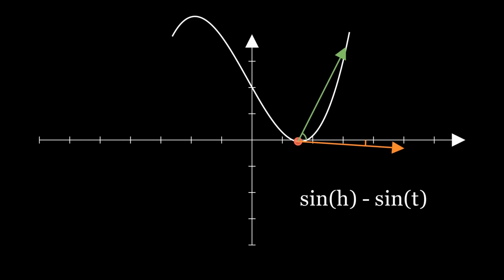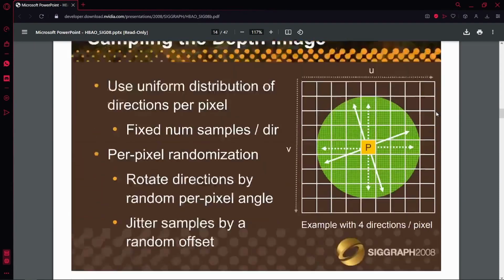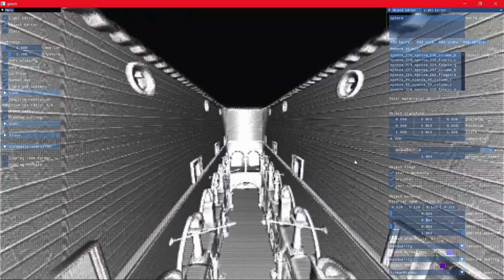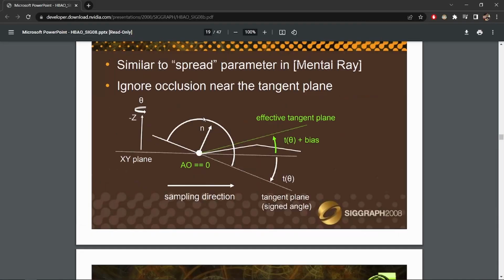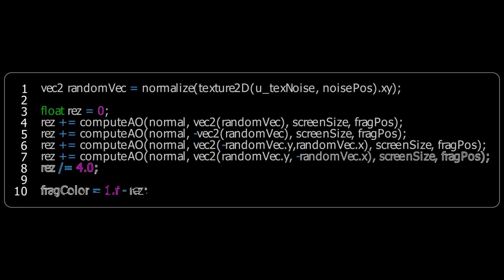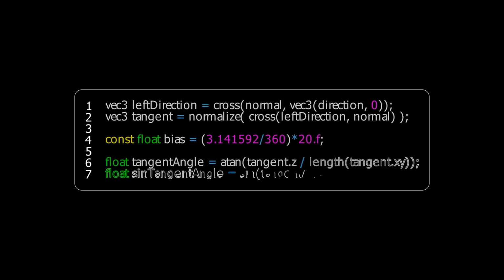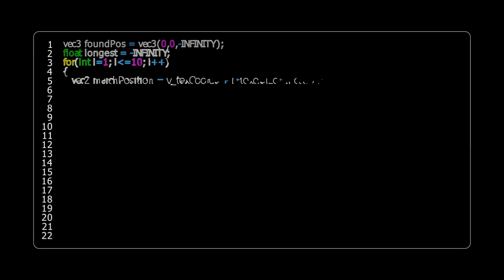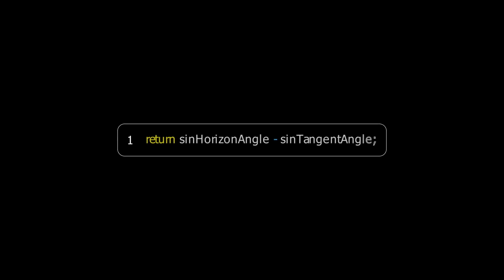Advanced OpenGL Topics, BETTER SSAO: HBAO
The technique presented in this video is called HBAO - horizon-based ambient occlusion and it is only one of many that are used by games to achieve good lighting. HBAO fakes a lighting phenomenon achieving plausible results.

I still have to work on my implementation but you can check my code if you want